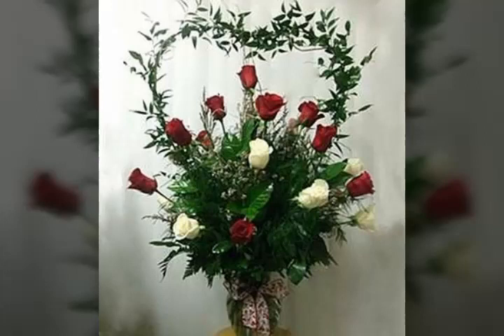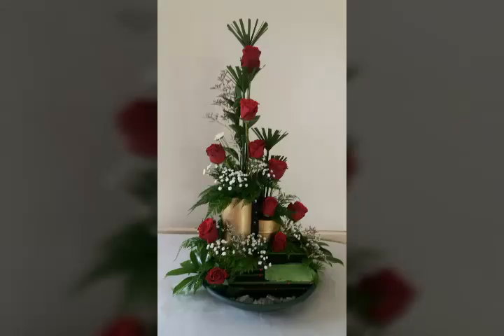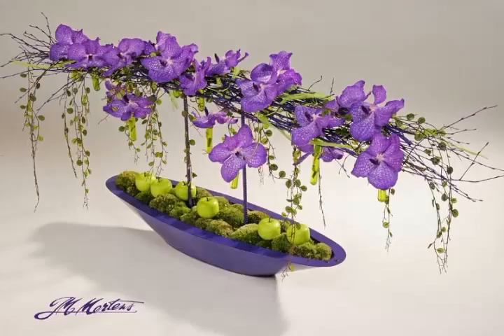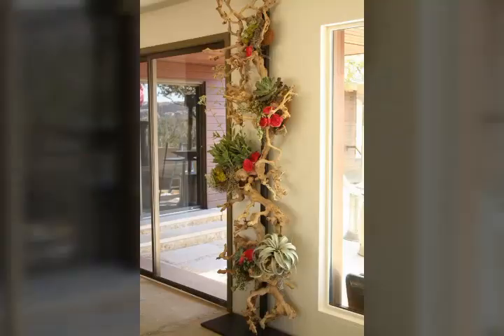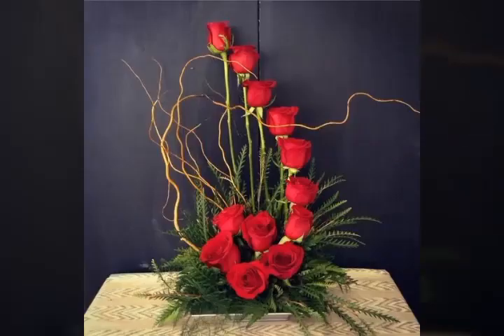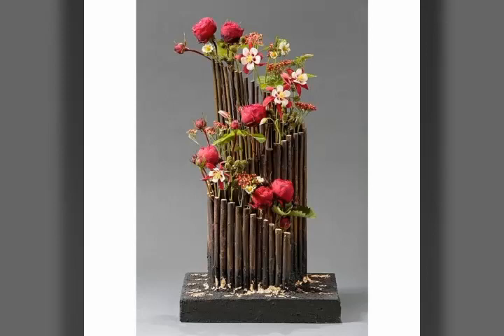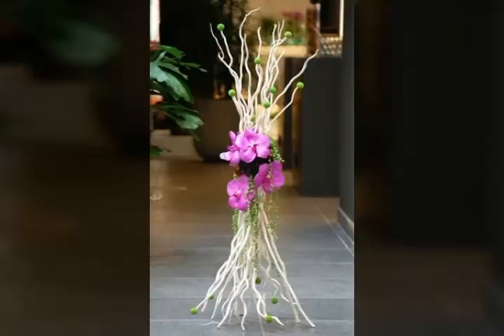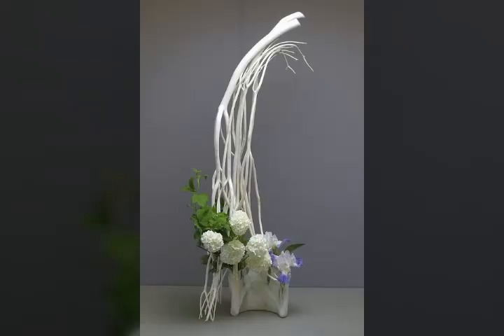Latest and greatest ideas for you of flowers